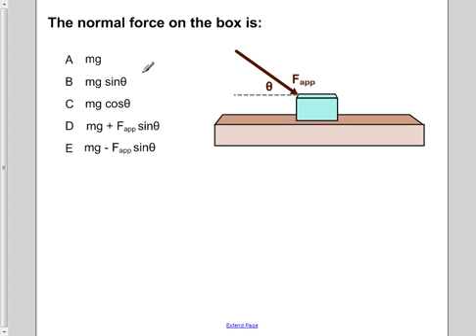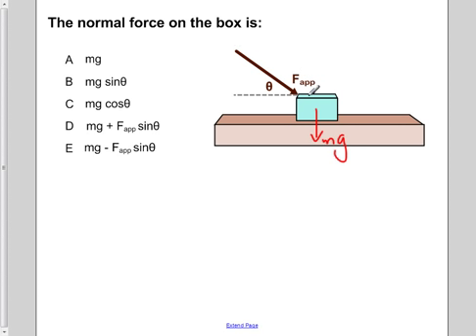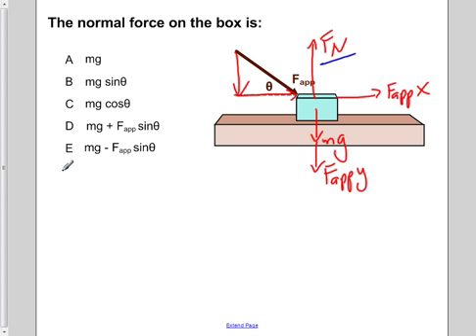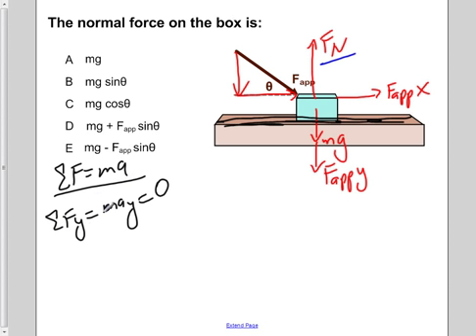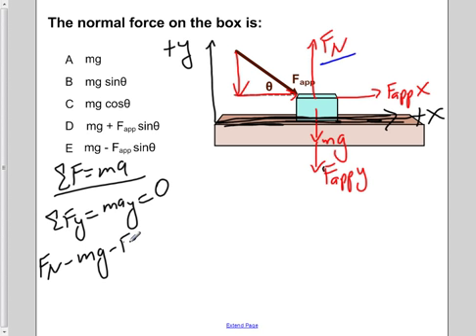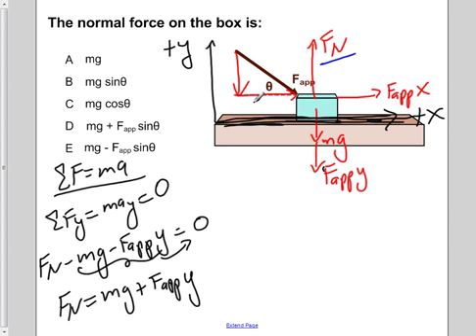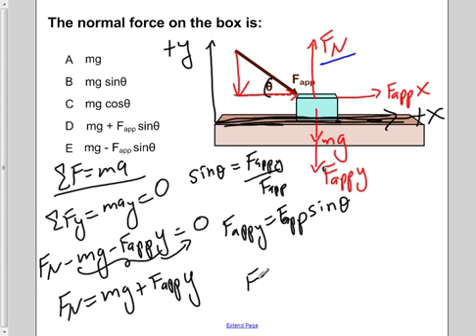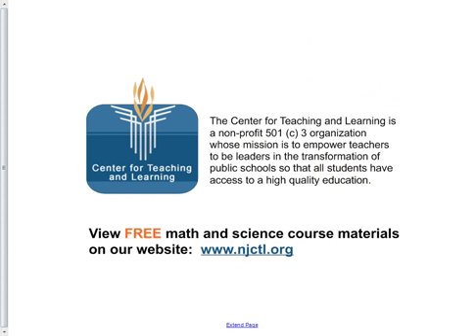AP Physics B Dynamics Presentation #01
The normal force on the box is:

More resources including presentations, homework, labs, and assessments for AP Physics B are available on the NJCTL

Slide text:  1 The normal force on the box is: F app θ A mg B mg sin θ C mg cos θ D mg + F sin θ E mg - F sinθ